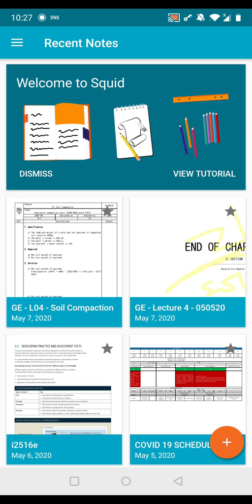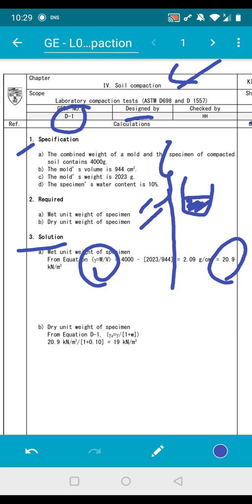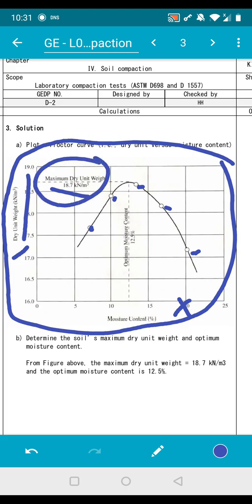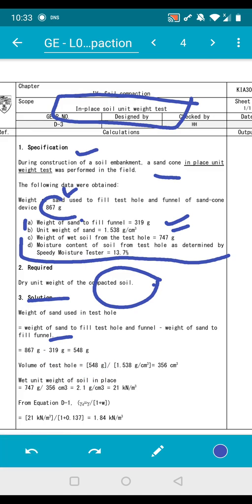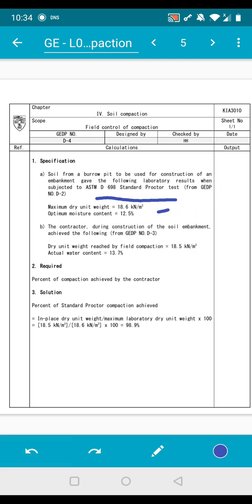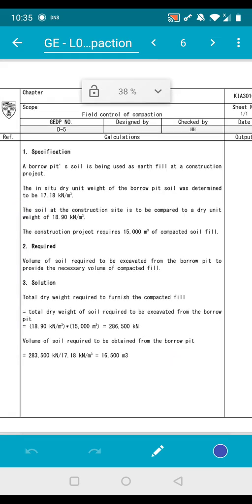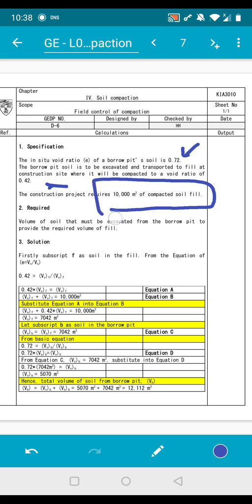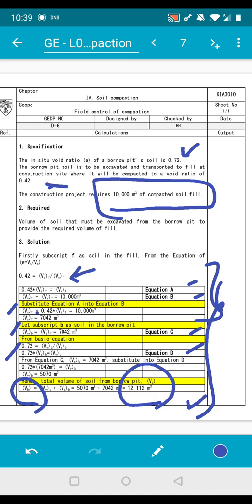GEDP - 04 - Soil Compaction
Design pad on soil compaction